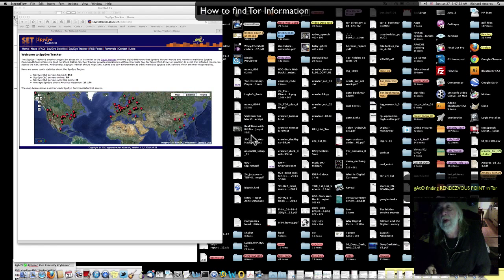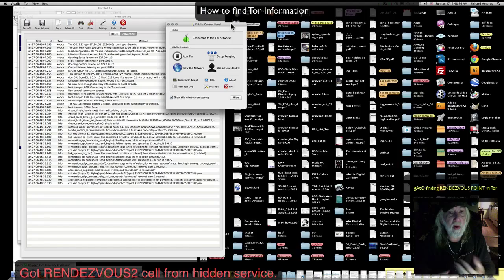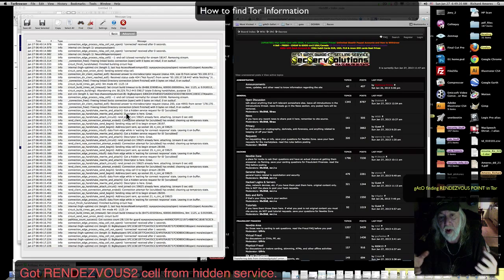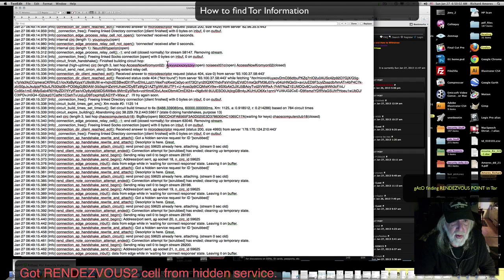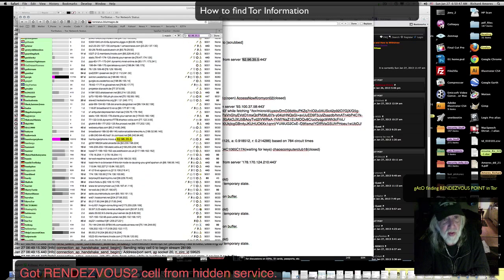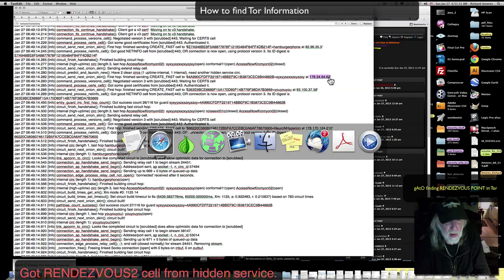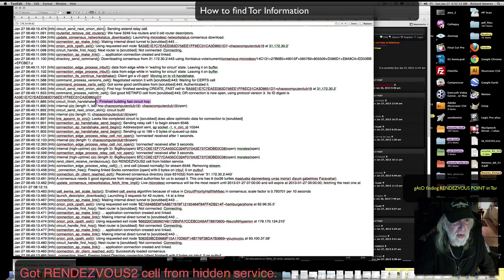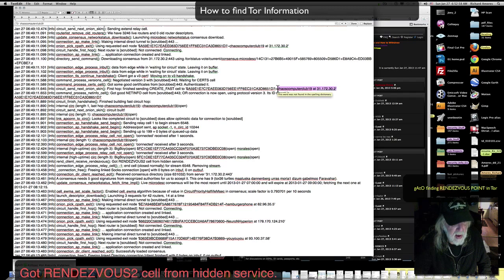Finding Tor rendezvous Point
gAtO having Fun: Rendezvous points provide location-hidden services (server
   anonymity) for the onion routing network. With rendezvous points,
   Bob can offer a TCP service (say, a webserver) via the onion
   routing network, without revealing the IP of that service.
gAtO like to play in Tor and find thing in the Dark - gAtO